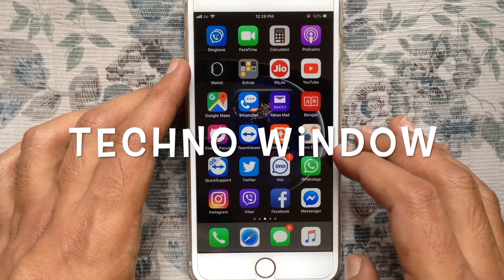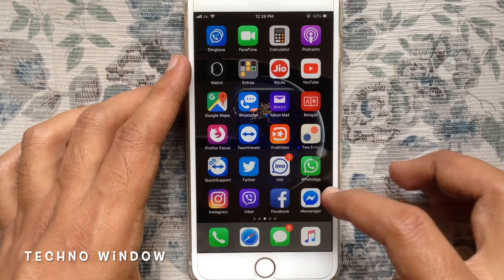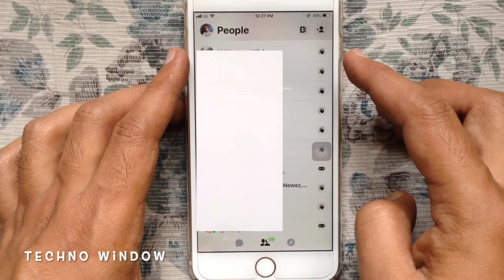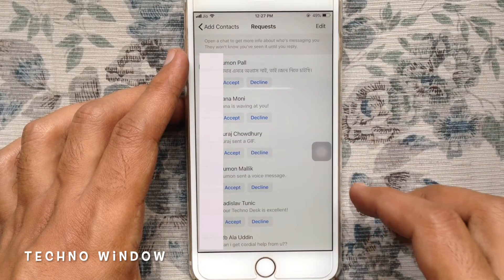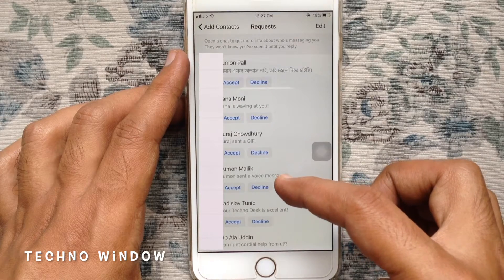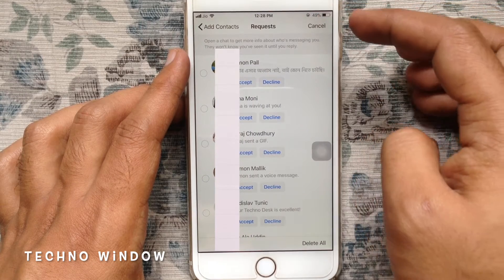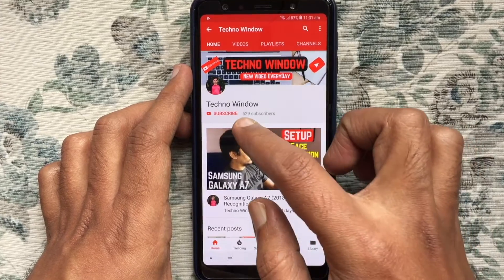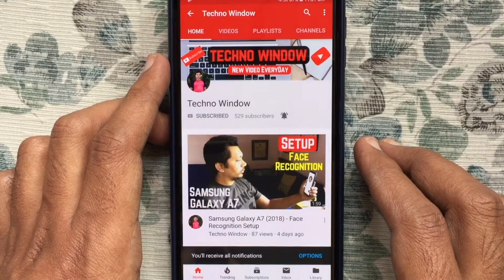How to Find Facebook Messenger Message Requests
How to Find Facebook Messenger Message Requests. Learn, How to Find Message Requests on Facebook Messenger.

(0:50) How to delete new message request on messenger.